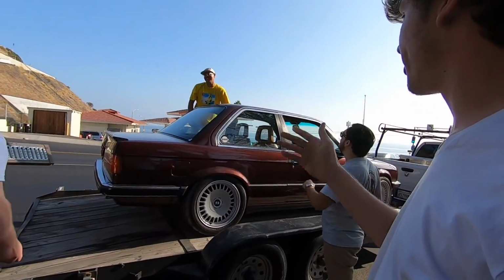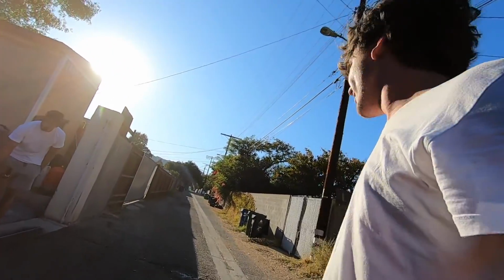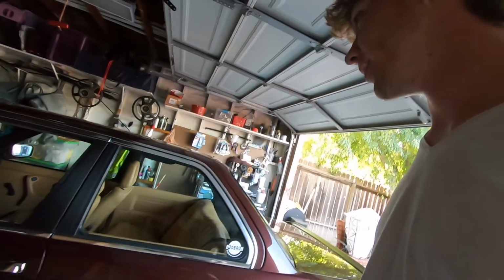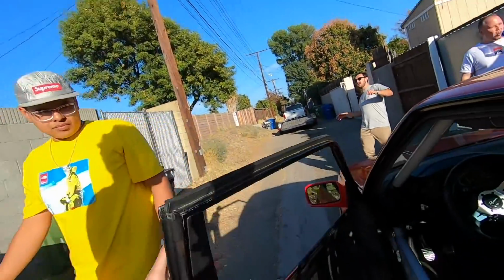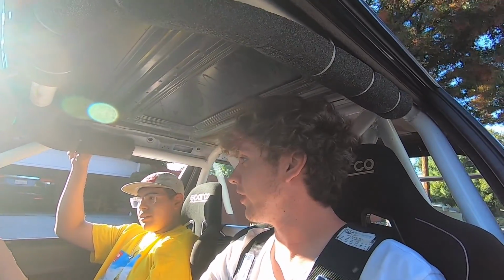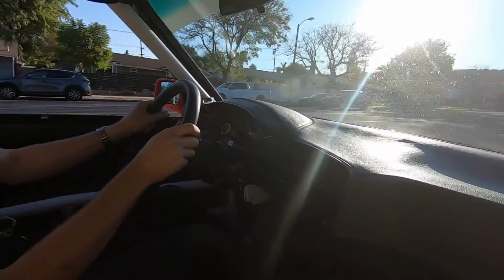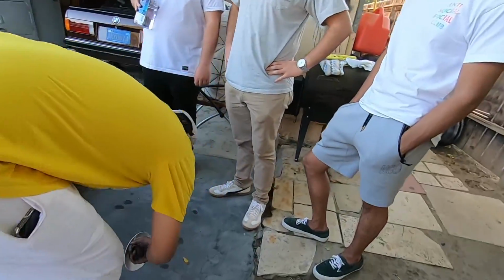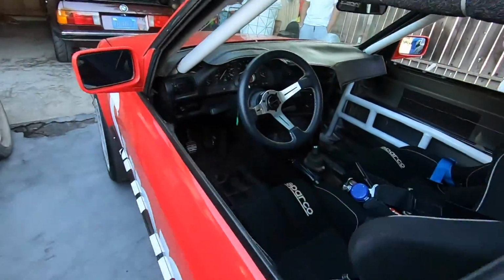S54 swap and S52 swap E30 both broken in 1 day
We took out some of Eli's cars..the s54 swap broke and then we broke his S52 race car.